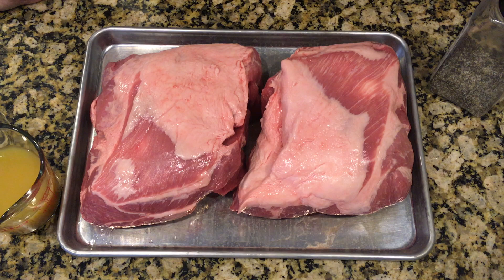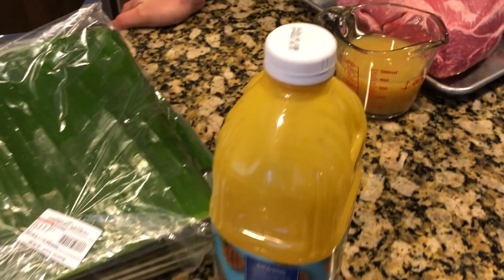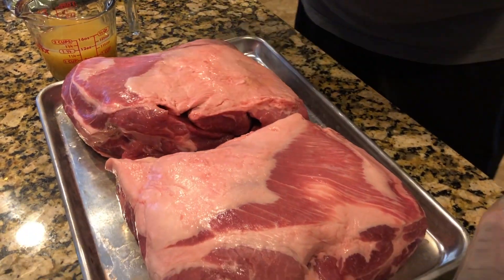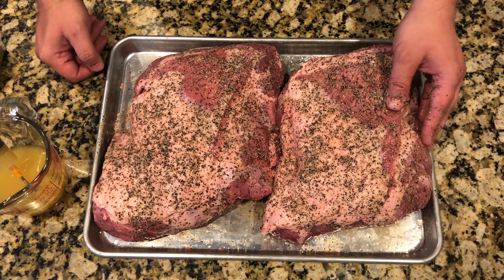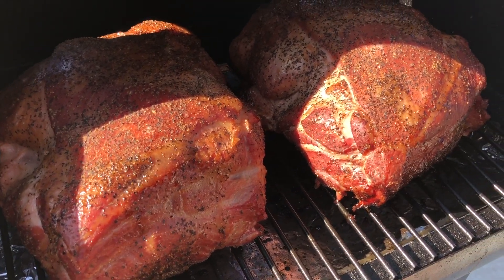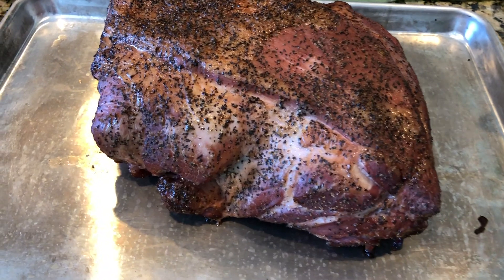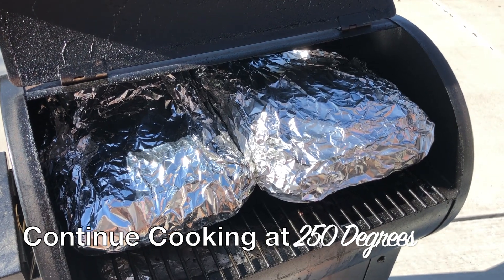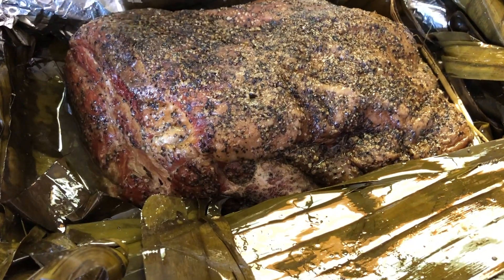Kalua Pork - Smoked on a Wood Pellet Grill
Pig & Beef: Hawaiian Style!  Check out our spin on kalua pork, with a little bit of smoke.  Plan on 5-8 hours for prep/cook time, and potentially more depending on how long you let it rest in a cooler.

Ingredients:
Pork shoulder/butt (bone-in or boneless)
Pineapple juice
Kosher salt/coarse black pepper
banana leaves

Grill:
Traeger Junior Elite